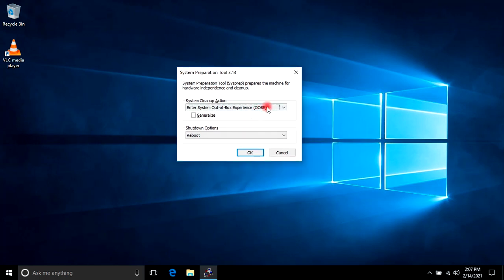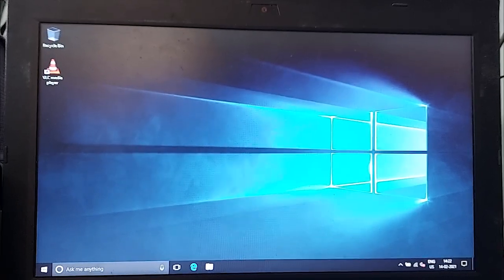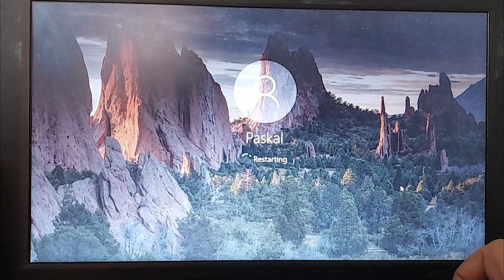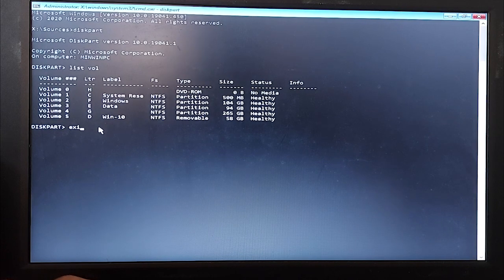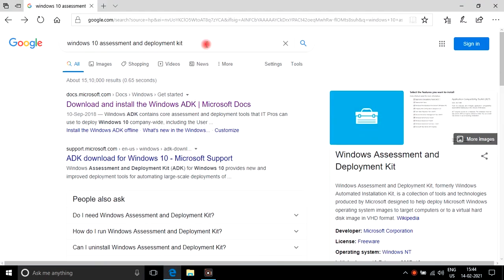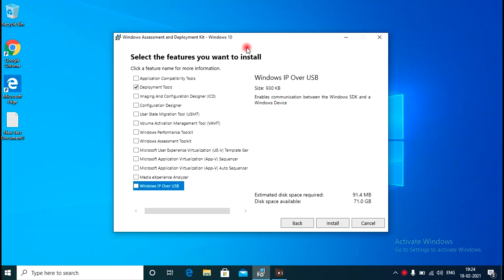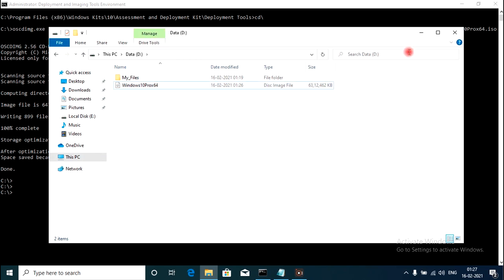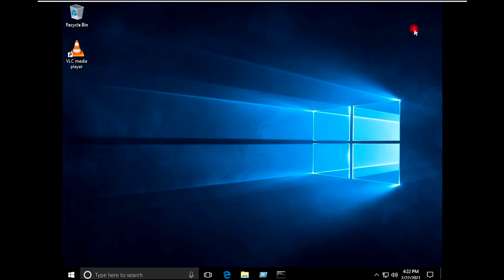How to Create a Custom Windows 10 Image For Deployment | How to Make a Custom Windows 10 ISO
Hello Friends,
In this video, I will walk you through the procedure of how to create a custom Windows 10 image for deployment(building a custom windows 10 image or sysprep windows 10 or winpe). I will show you how to make a custom windows 10 iso(creating an iso image in windows 10). This video shows how to create custom windows 10 iso with pre installed software (how to create a custom window 10 iso or create custom windows 10 image with pre installed software).

create an iso image from your operating system windows 10
customize your windows 10 installation to create the os of your dreams
windows 10 iso creation
windows 10 custom iso create
Create an ISO Image from your operating system
how to create a custom windows 10 image
how to create windows 10 winpe boot disk
customize your windows 10
customized windows 10
sysprep

✔ Commands Used in the Video 👇
1--To Start Sysprep
%windir%\system32\sysprep\sysprep.exe /audit /reboot
2--To Start Disk Cleanup
Cleanmgr
3--To check drive letter while booting through bootable media
diskpart
list vol
4--To Create install.wim file
dism /capture-image /imagefile:E:\install.wim /capturedir:F:\ /ScratchDir:E:\Scratch /name:"WIN10PROx64" /compress:maximum /checkintegrity /verify /bootable
5--To Create Bootable ISO
oscdimg.exe -m -o -u2 -udfver102 -bootdata:2#p0,e,bd:\my_files\boot\etfsboot.com#pEF,e,bd:\my_files\efi\microsoft\boot\efisys.bin d:\my_files d:\Windows10Prox64.iso